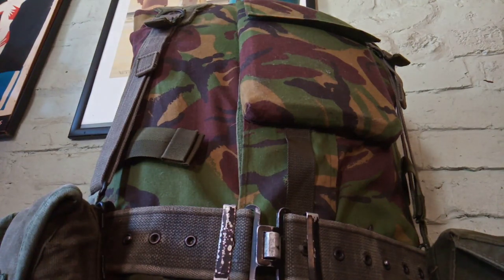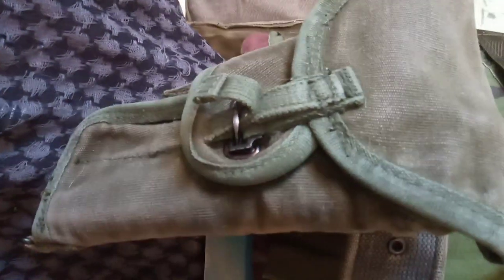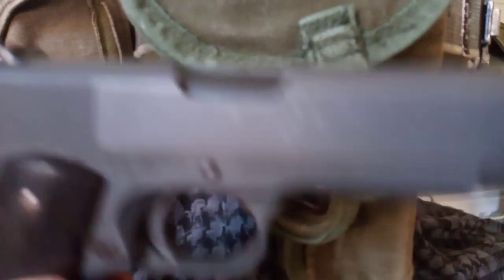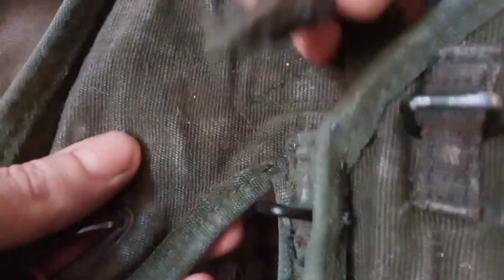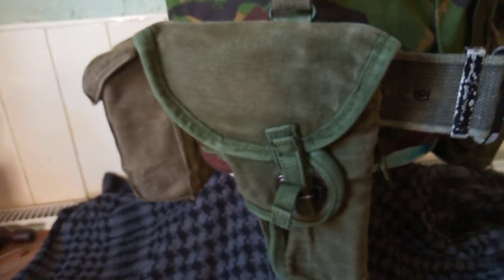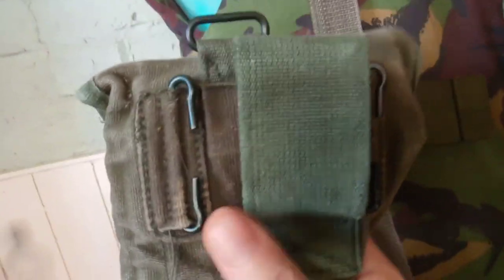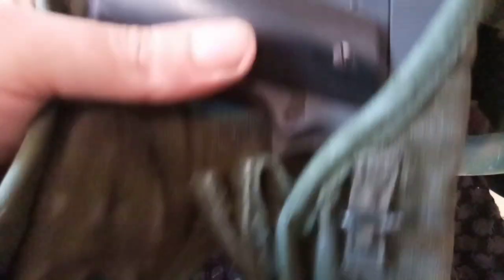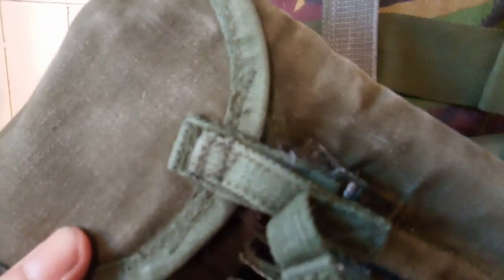Let's go retro 1958 pattern pistol holster